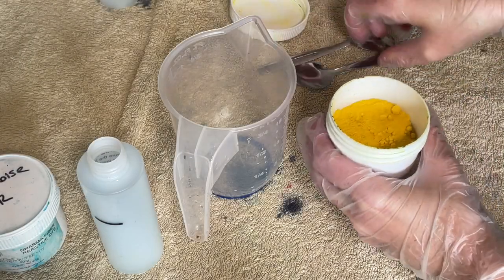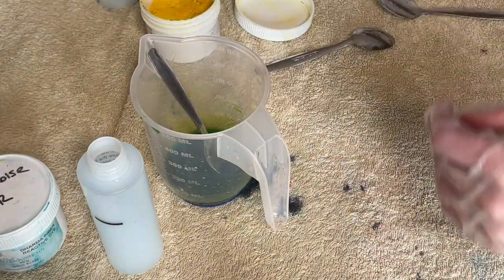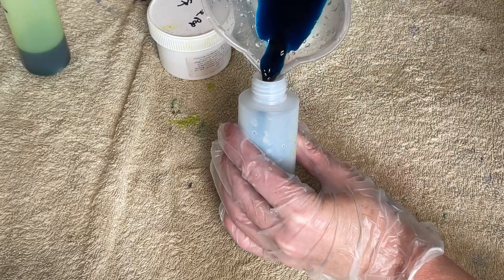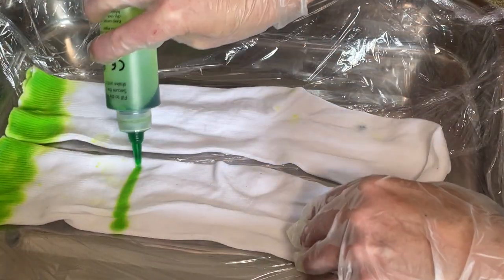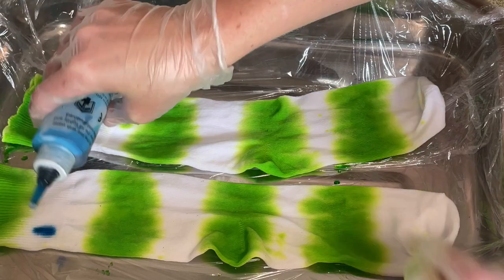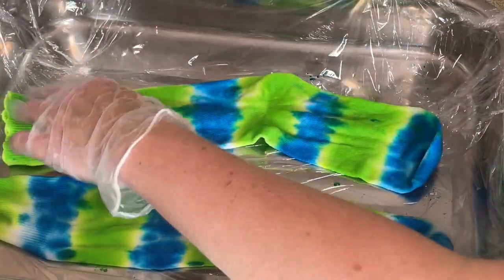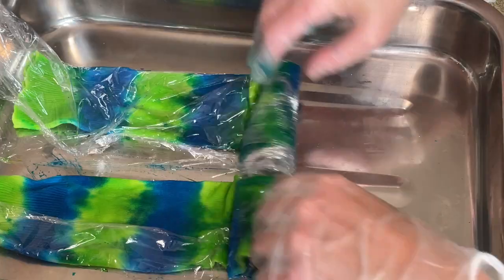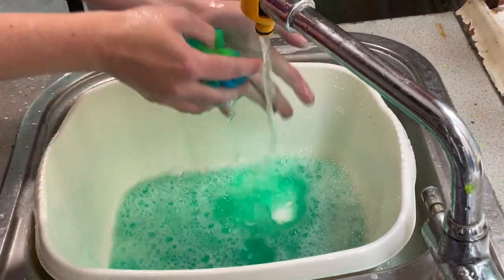Dye Time #216: Hand Painting Stripy Socks, Tie Dye Clothing,, Hand Dyed, Indie Dyer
In this video, I hand paint some cotton socks to make a stripy pattern.

Contents:
[00:00] Introduction and making up the dyes
[01:54] Dyeing the socks
[05:28] Washing the socks
[06:39] The finished socks

Featured in this tutorial:
Fabric: 1 pair of 68% cotton, 29% nylon, 3% elastane socks
Dye: Turquoise and Lime Pop fibre reactive dyes from Dharma

Facebook.com/fromthecauldron
Twitter.com/fromthecauldron
Instagram.com/fromthecauldronuk